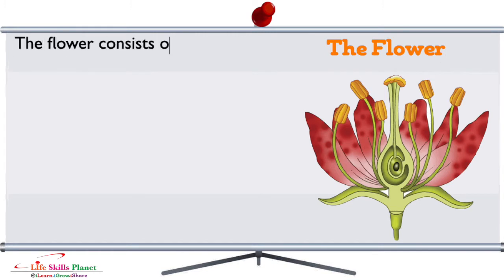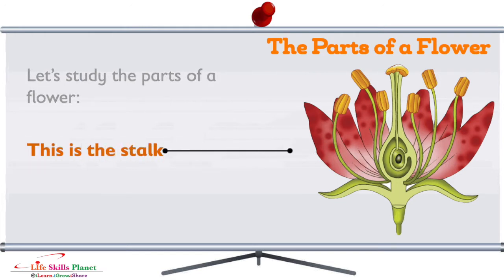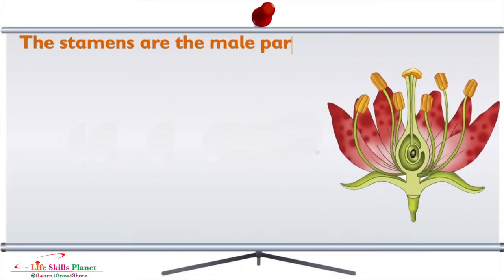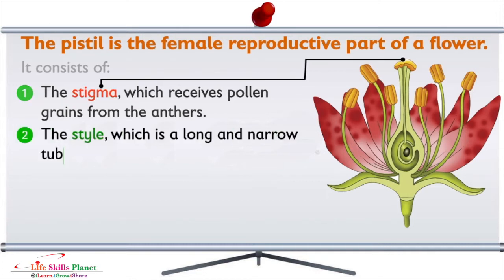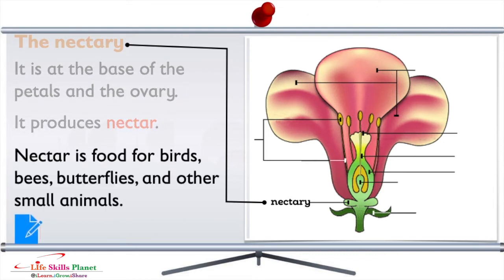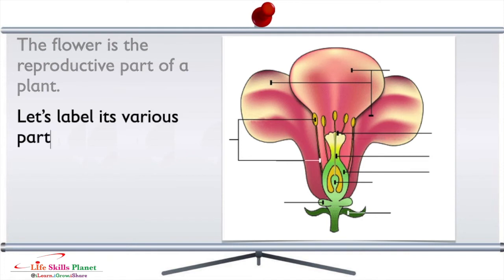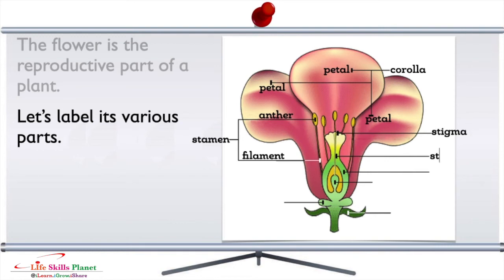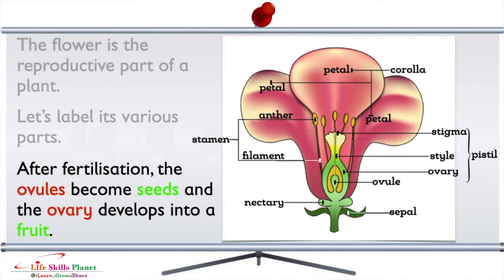Identifying the parts of a flower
What are the various parts of the flower? Let's find out.